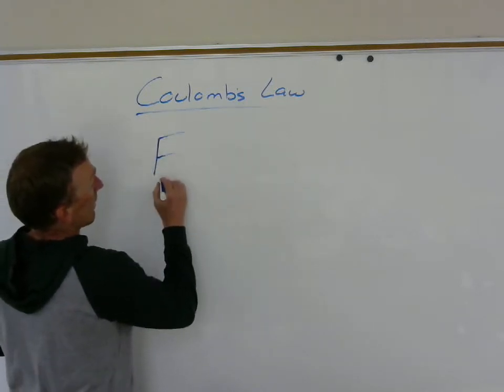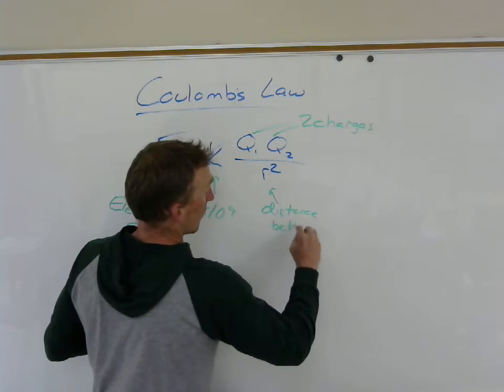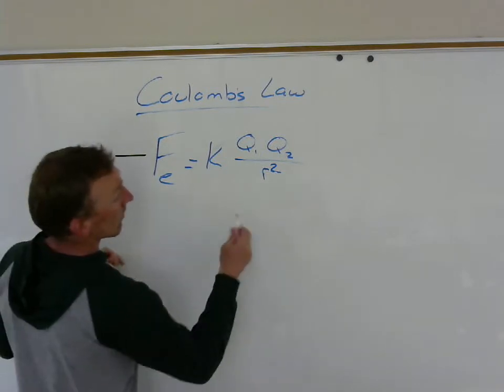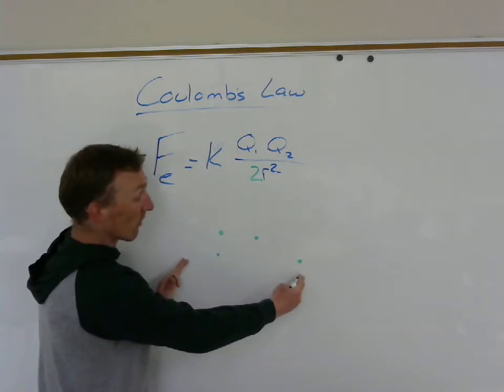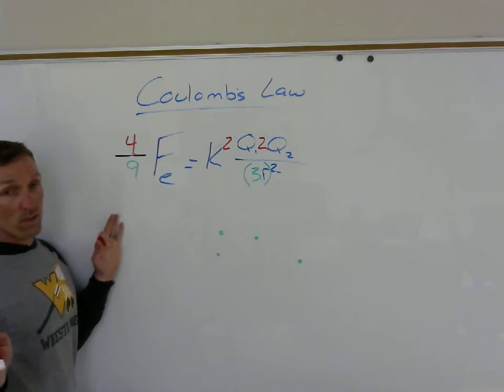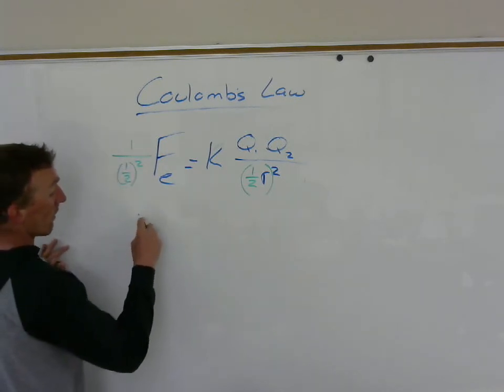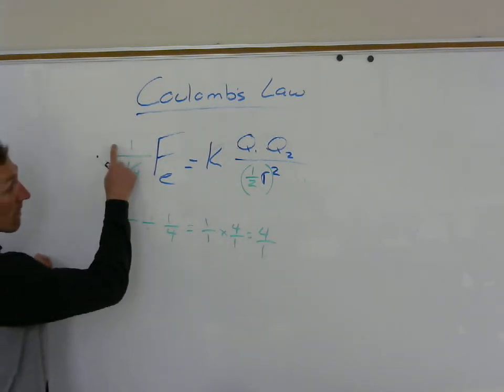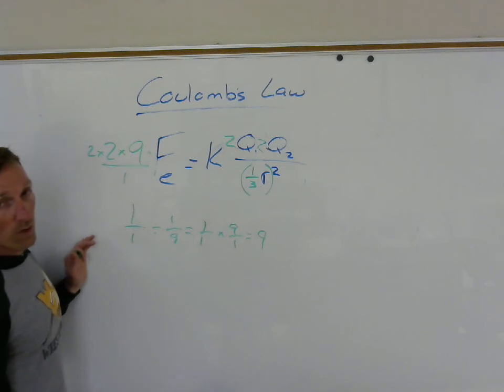Coulomb's Law Intro